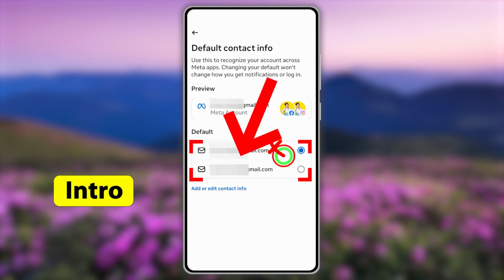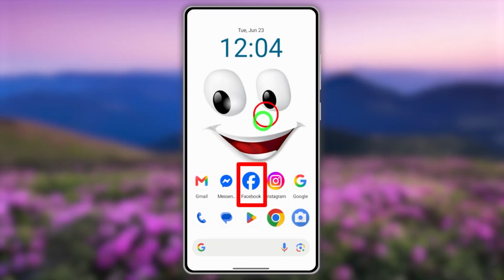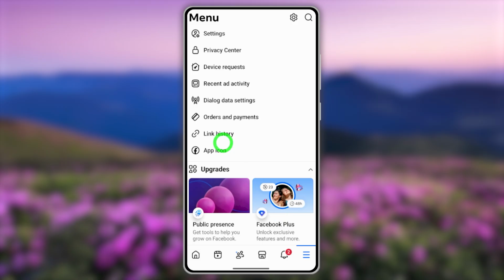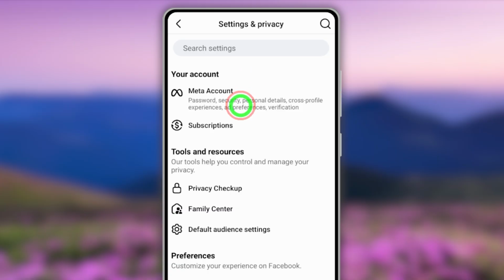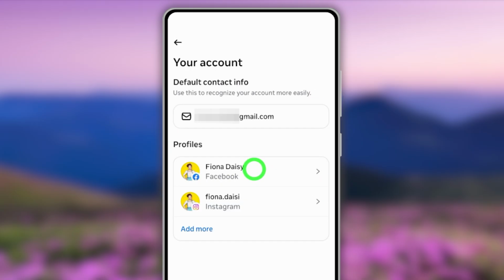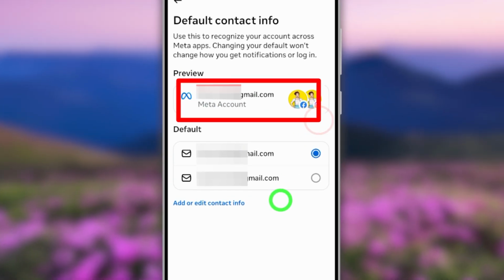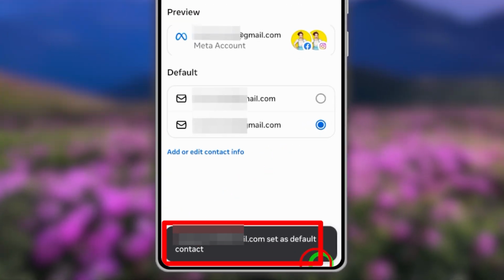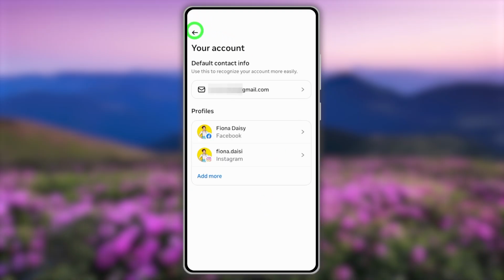How to Change Primary Email on Facebook | Facebook Default Contact Info Meta | Facebook Login Email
Then if you're looking for how to change your primary email address on facebook so be sure to watch more videos on appfixi find out how to change your Facebook login email and ensure your account is protected from unauthorized access.

This is a common error that you can get how to change primary email in facebook and instagram fixed by appfixi. And also this tutorial guides how to change facebook default contact info and also this affects on all of your meta acconts and devices so lets Learn how to change a new Facebook login email with this step-by-step guide.

00:00 facebook primary email change
00:39  default contact info
01:13  change facebook login email